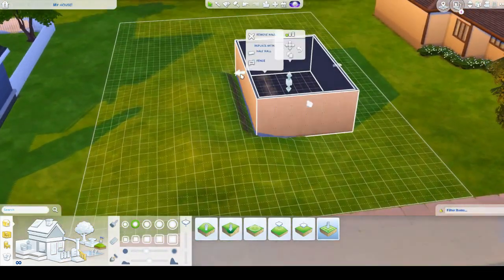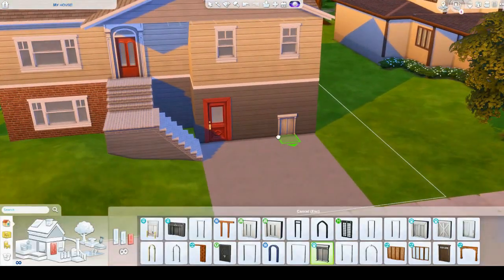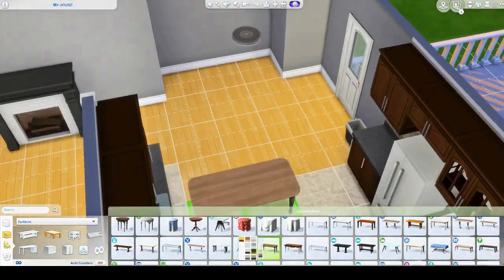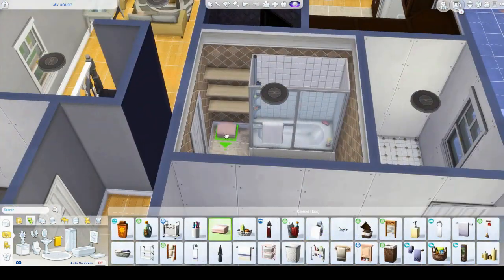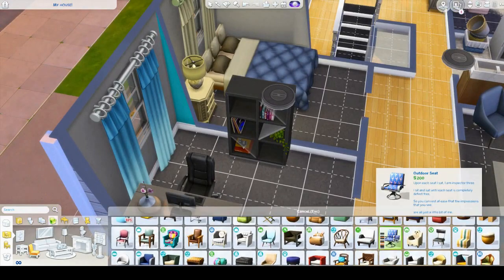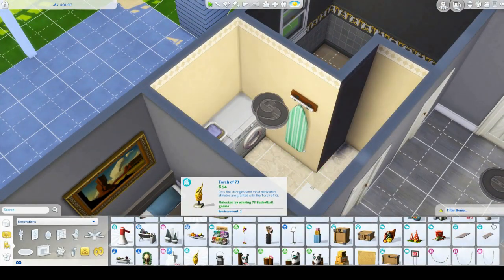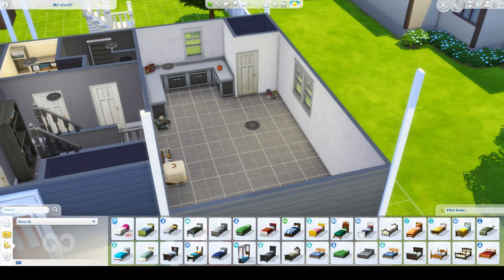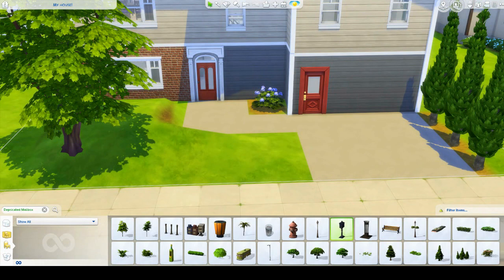I BOUGHT A HOUSE! // THE SIMS 4: SPEED BUILD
Building my new house in the Sims 4!